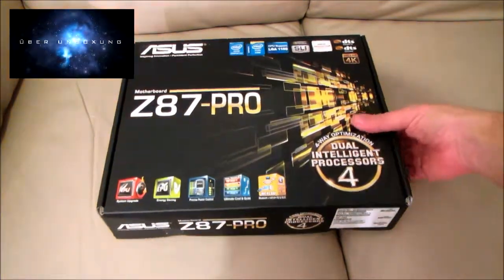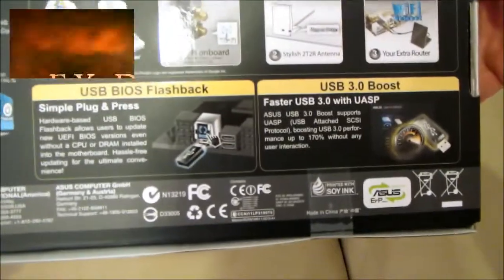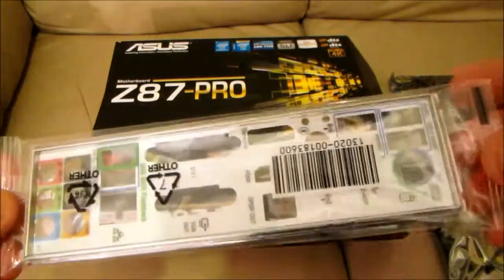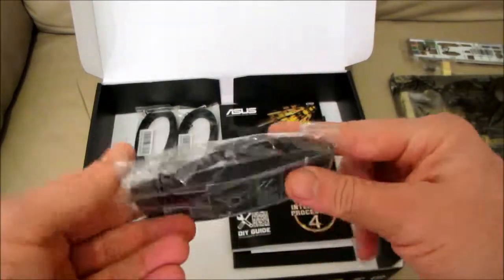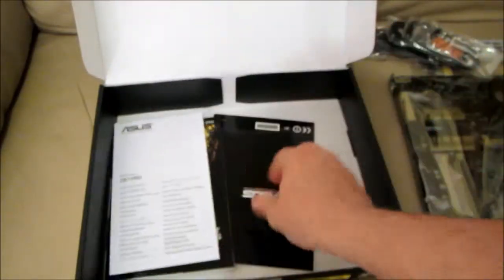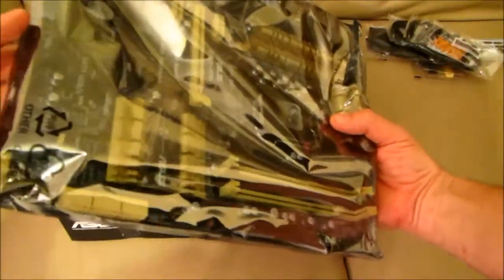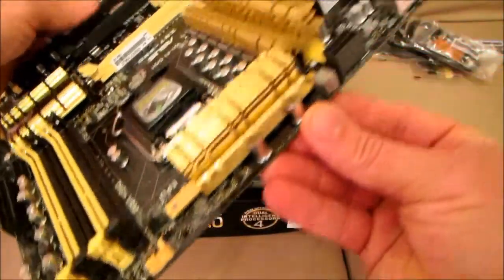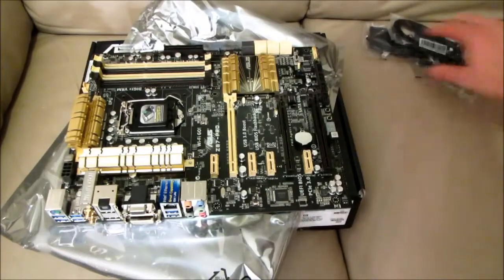ASUS Z87-PRO MOTHERBOARD - Standard Unboxing & review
Available from Amazon

Perfect one-stop system optimization and enhanced Wi-Fi control on Intel® Z87
Dual Intelligent Processors 4 with 4-Way Optimization
4-Way Optimization - One Click and Done! Top-up Performance, Efficiency, Digital Power, and System Cooling
Wi-Fi GO! - Connect Your Life -- The Perfect Fusion of Desktop, Smartphones and Pads
Fan Xpert 2 - The Most Customizable Fan Controls

One click for better performance, efficiency, digital power control, reduced noise, and improved cooling
Wi-Fi GO!

Connect your life -- The perfect fusion of desktop, smartphones and pads

ASUS Wi-Fi GO! makes enjoying home entertainment and remotely controlling your PC easier than ever! It is the first integration of Wi-Fi hardware and a host of useful connectivity functions in a single intuitive app anyone can make the most of. It's a one-stop utility that links your desktop with smart devices, which can be used to remotely control your PC for a truly connected lifestyle.

Wi-Fi hotspot setup

Quickly gets an access point via 802.11n Wi-Fi. Bundled with a 2.4GHz/5GHz dual-band 2T2R antenna so you can build your network without an extra router!
New UEFI BIOS -- friendlier and more Intuitive

Exclusive EZ Mode adds useful info to become even easier
Media-renowned UEFI BIOS from ASUS provides the smoothest mouse-controlled graphical BIOS, and now features more intuitive functions to quickly take you to favorite BIOS pages and frequently-accessed settings through custom shortcuts. You can even write quick notes in-BIOS for future reference, view an activity log of setting changes and modifications, and rename SATA ports. EZ Mode has a whole new look, upgraded with extra-friendly capabilities like detailed fan controls, XMP profile settings, SATA information, and fast clock adjustment. Together, these perfect your BIOS experience.
USB 3.0 Boost (UASP Support)

170% faster transfer speeds than traditional USB 3.0

ASUS USB 3.0 Boost technology supports UASP (USB Attached SCSI Protocol) USB 3.0 in Windows 8. With USB 3.0 Boost technology, a USB device's transmission speed is significantly increased up to 170%, adding to already fast USB 3.0 performance. ASUS software automatically accelerates data rates for compatible USB 3.0 peripherals without any user interaction.
•World's 1st USB 3.0 UASP support -- instantly 170% faster.
•Complete USB 3.0 solution -- performance boost under Turbo Mode or UASP Mode for most USB devices.
AI Suite 3
One-stop access to innovative ASUS features
ASUS AI Suite 3 offers a brand new user experience through a clearer and more attractive interface with support for larger monitors. It consolidates all exclusive ASUS features into one simple-to-use package, allowing you to supervise overclocking, energy consumption, fan speeds, voltages and more. This all-in-one app offers diverse and easy to use functionality, with no need to switch back and forth between different utilities.
DirectKey
Dedicated direct BIOS access button
Designed for those requiring frequent BIOS access, users can easily enter the BIOS when the PC is on standby power with a simple press of a button. It saves you time during boot-up as you don't have to repeatedly press the DEL key. Convenience and ease at their best!
All-round protection provides the best quality, reliability, and durability
ASUS motherboards guard your PC with 5X Protection. We use quality components like DIGI+ VRM digital power design for precise CPU power on demand, ESD units tested to strict standards that eliminate electrostatic interference, and resettable fuses around DRAM slots to prevent overcurrent and short-circuit damage. We also use corrosion-resistant back I/O shields, all examples of ASUS providing the best possible reliability and durability. 4K Ultra HD ready Following up on popular 1080p full HD, 4K Ultra HD is the next big thing, and you're ready for the upgrade thanks to integrated graphics that natively support up to 4096 x 2160 via HDMI or DisplayPort. That's four times the pixel count of 1080p (1920 x 1080), offering incredible visual clarity, detail, and realism.
Intel® LGA1150 4th Generation Core™ i7/Core™ i5/Core™ i3/Pentium®/Celeron® Processors Ready
This motherboard supports Intel® 4th generation Core™ i7/i5/i3/Pentium®/Celeron® processors in the LGA1150 package, with iGPU,